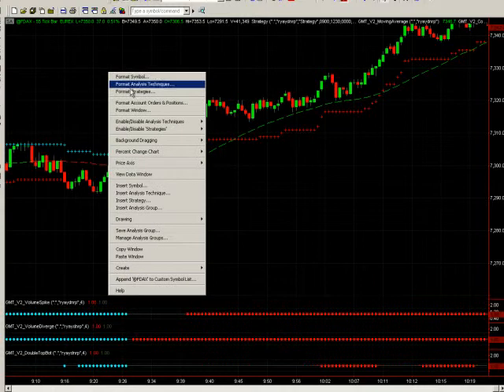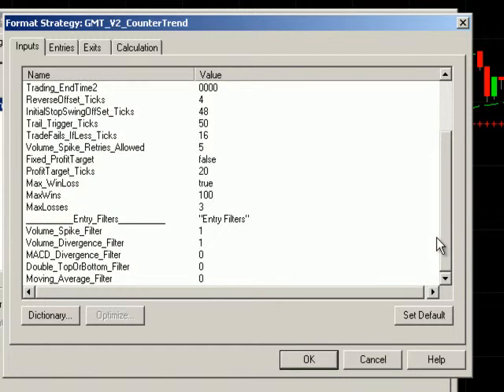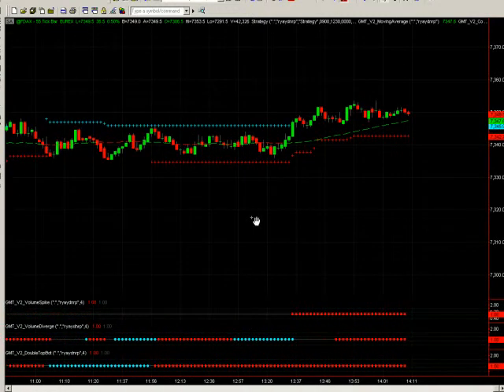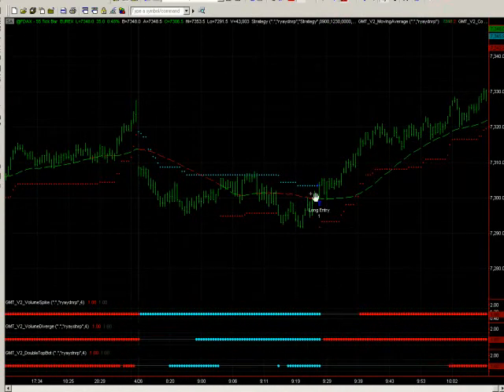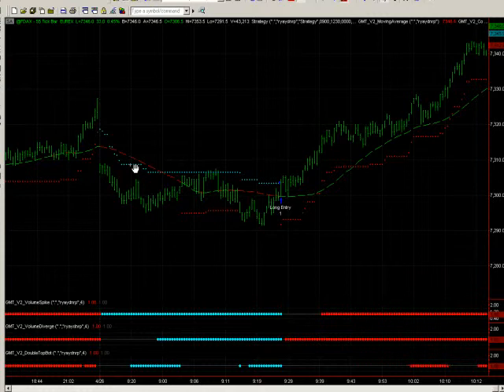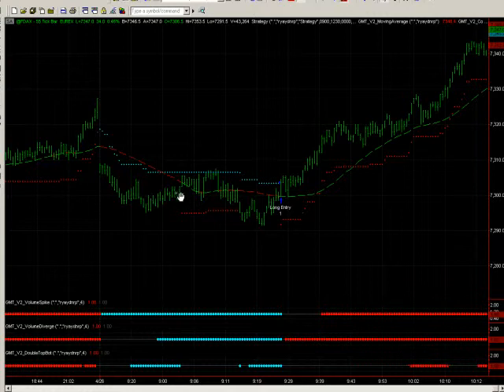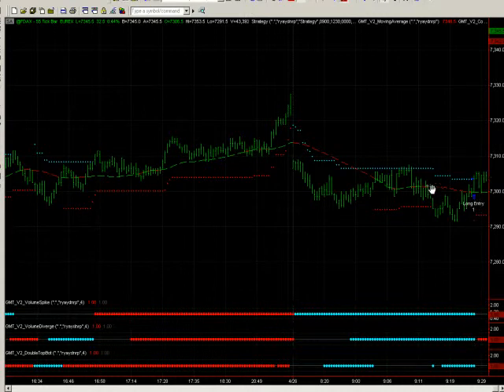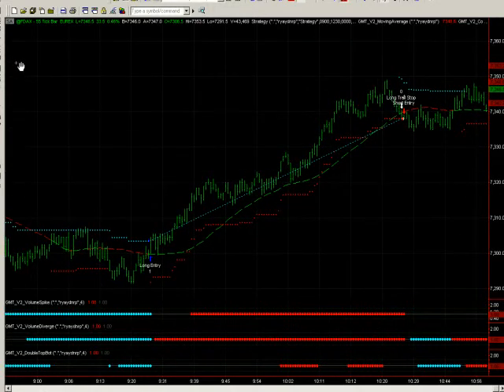GMT V2 Countertrend Strategy Training 26th April 2011 Part 1